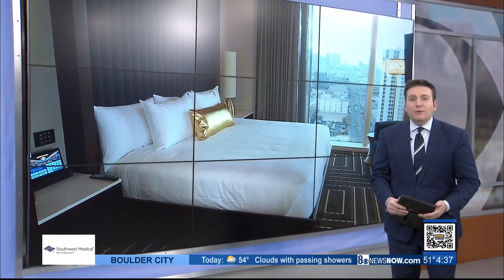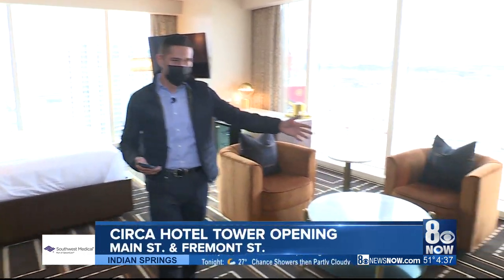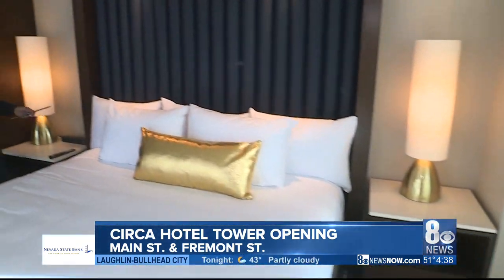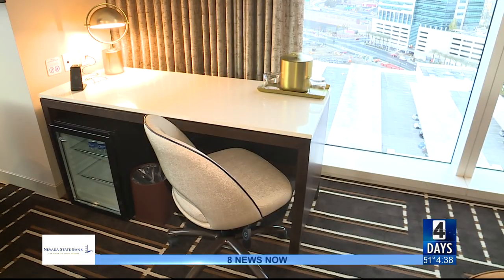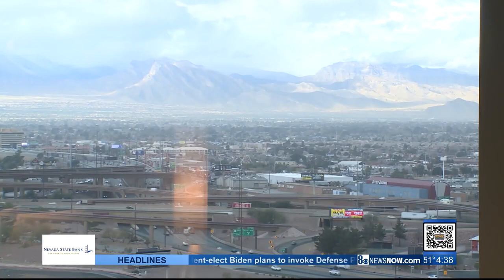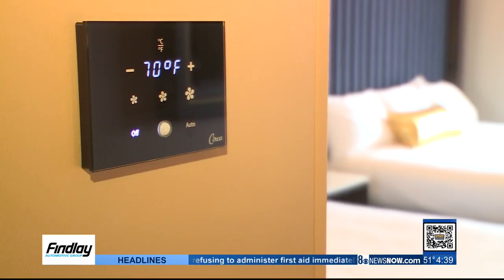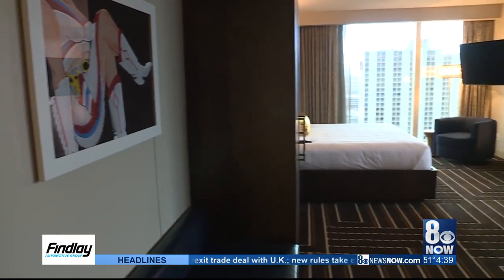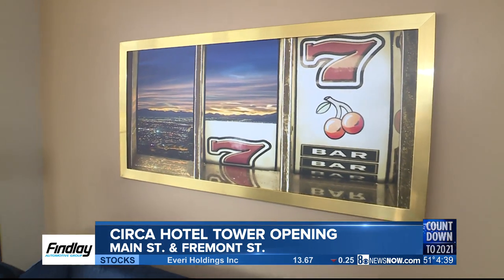Circa's hotel tower officially opens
Circa Resort & Casino opens the tallest tower north of the Las Vegas Strip with 777 rooms